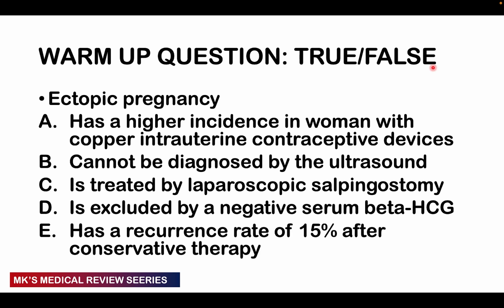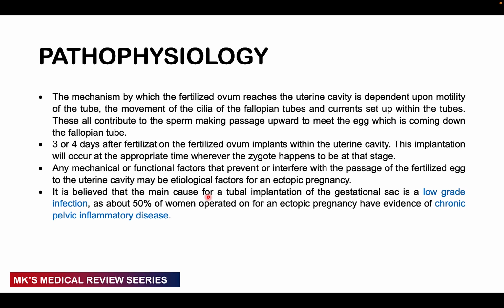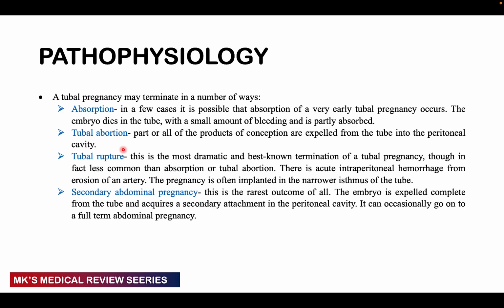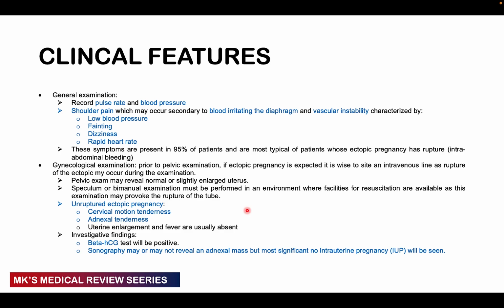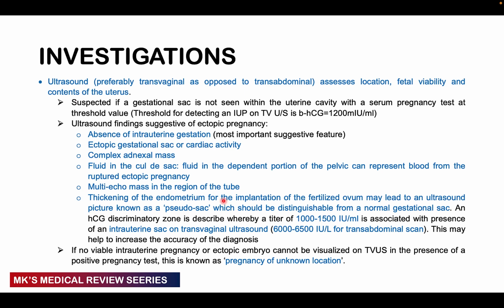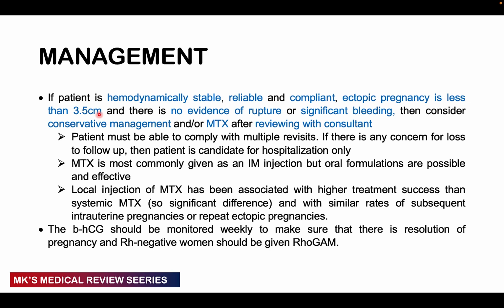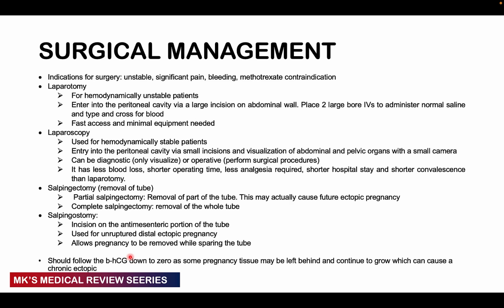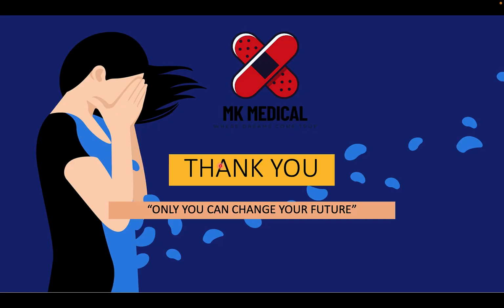Ectopic Pregnancy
Mk's Medical review on Ectopic Pregnancy